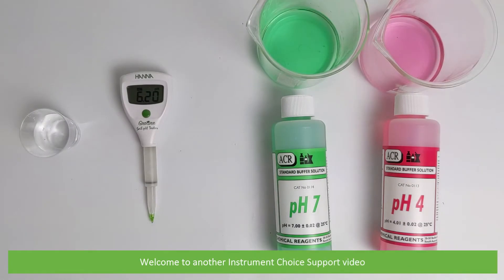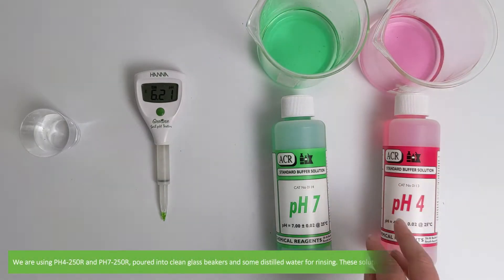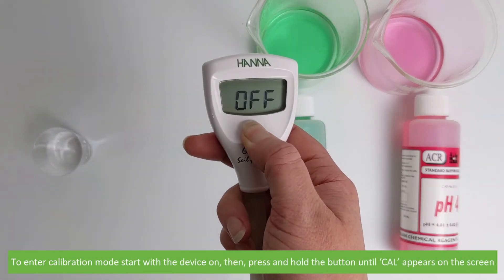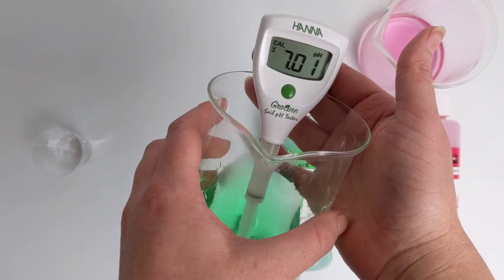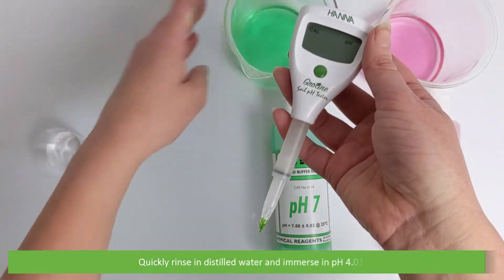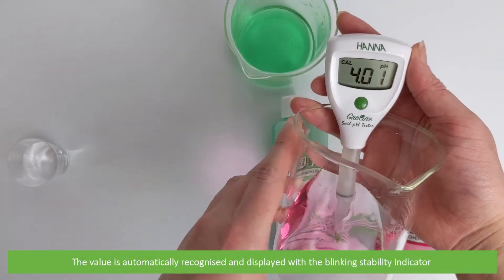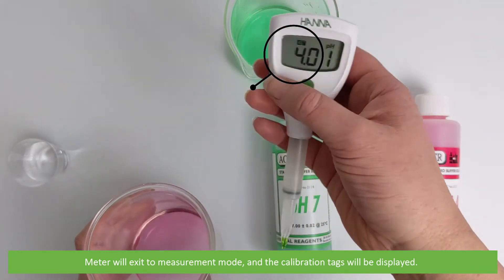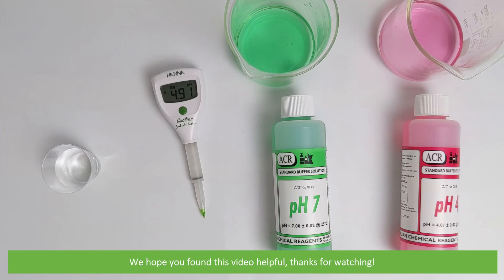How to Calibrate the IC-HI981030 GroLine Soil pH Tester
In this video, an Instrument Choice Scientist demonstrates how to calibrate the IC-HI981030 GroLine Soil pH Tester.